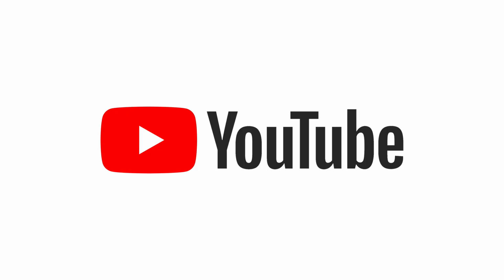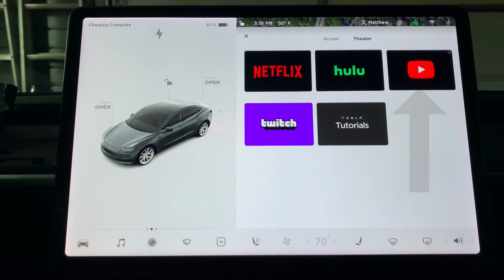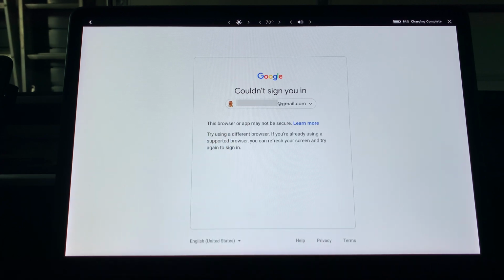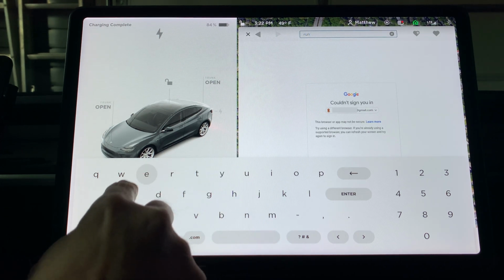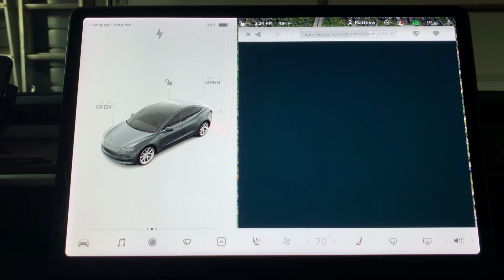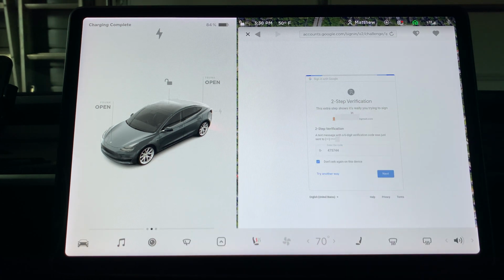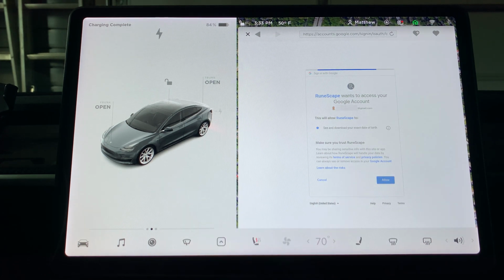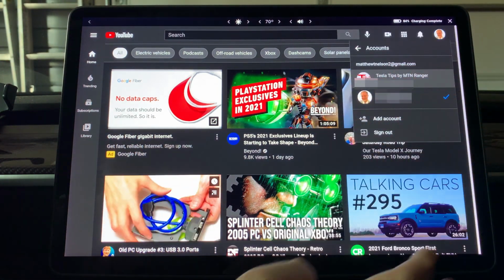Tesla Model 3 - YouTube Login Fix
Today is a quick tip that covers the Tesla YouTube login problem and how to fix it.

2. enter google login info
3. do 2-factor authentication
4. possible second authentication may be needed

Previous solutions included plex.tv and yelp.com.  The main issues is that Tesla needs to update the browser's security.  Hopefully that happens in a future system update.

94.5%